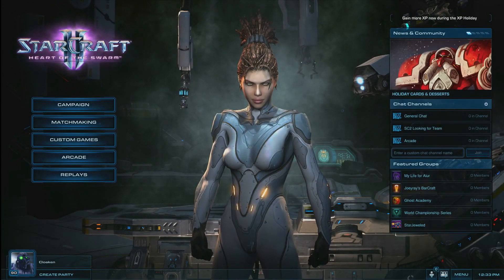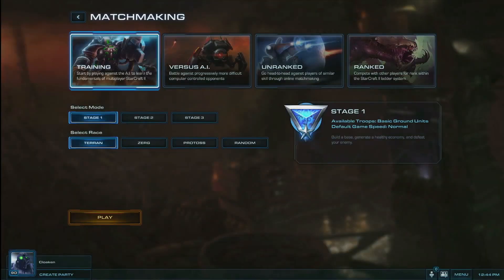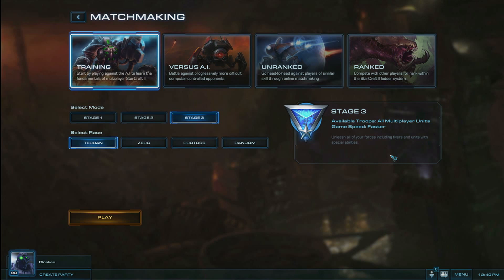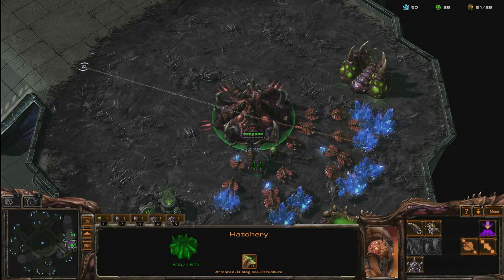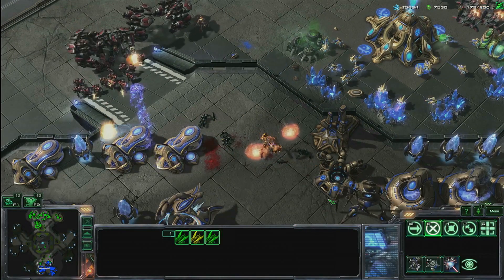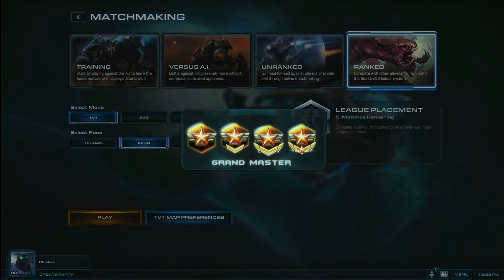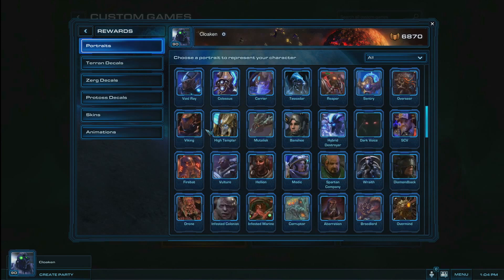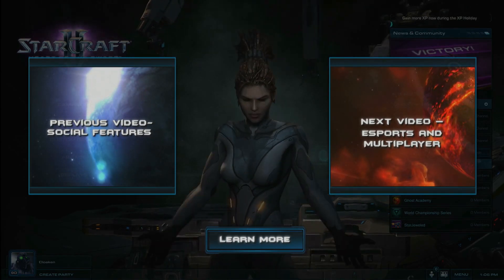StarCraft II: Heart of the Swarm Preview - New Ways to Play | WikiGameGuides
Starcraft 2: Heart of the Swarm releases March 12, 2013!

In Blizzard's second StarCraft II: Heart of the Swarm preview video, Community Manager Cloaken takes a look at some of the many ways that players may choose to explore the coming expansion, its new campaign, game modes, and other features. pre-purchase the expansion, and be ready to play when it arrives on March 12.